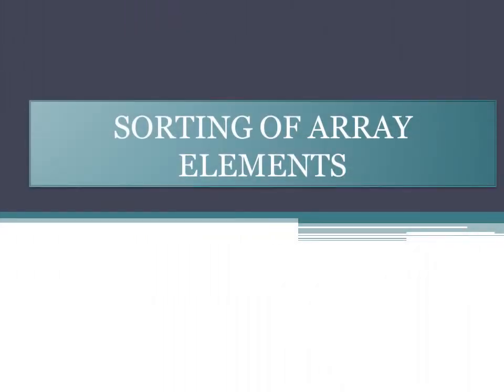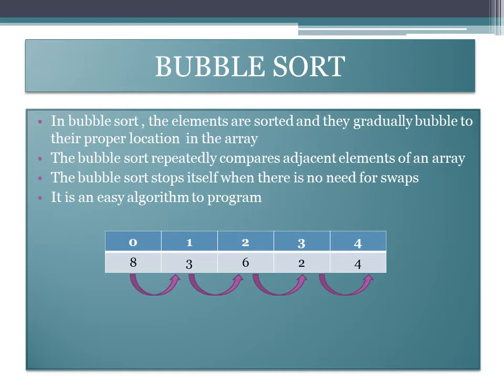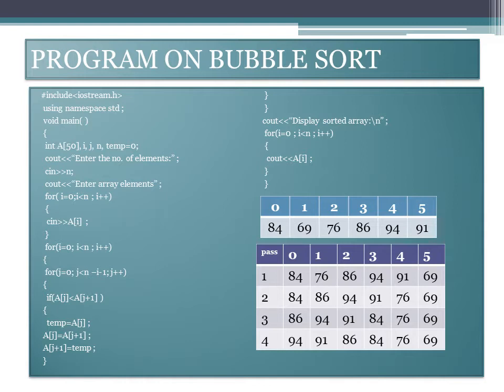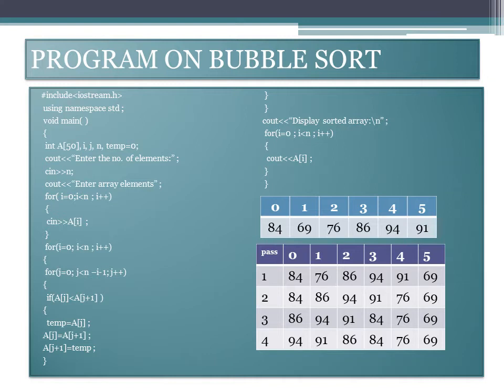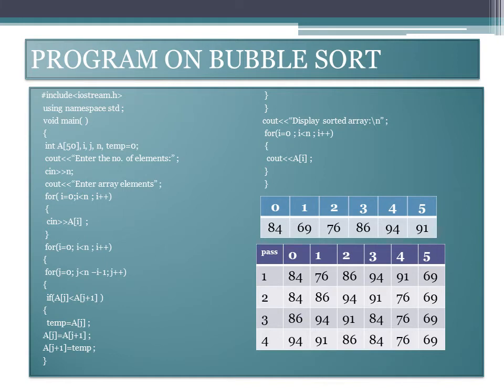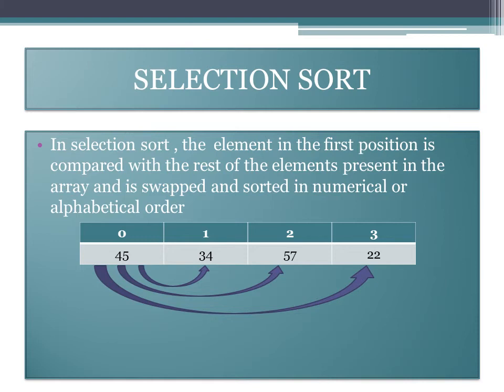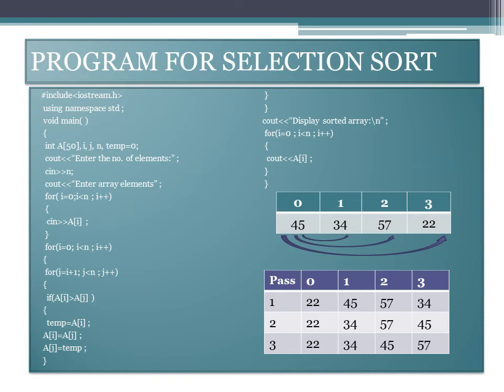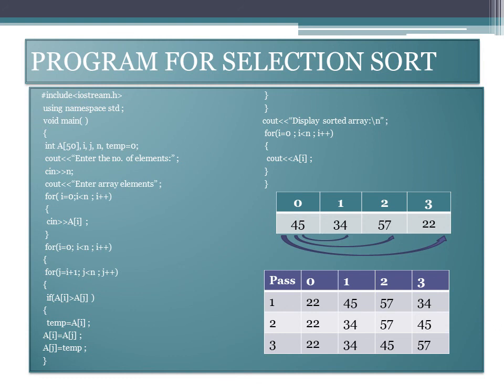KTU CE306 CPCT MODULE II SORTING OF ARRAY ELEMENTS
This video is about how an array is sorted and there are various algorithms for sorting and it also focuses on the concept of nested loop statements

In my next video It will be about the concept of matrix used in programming language